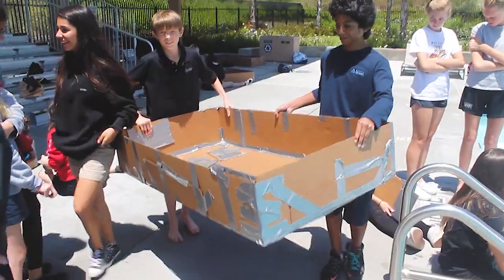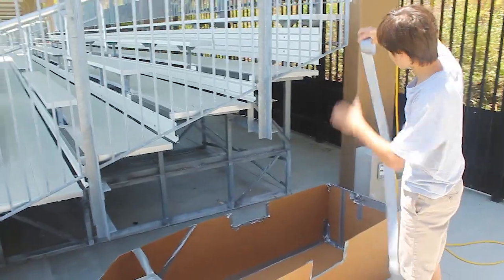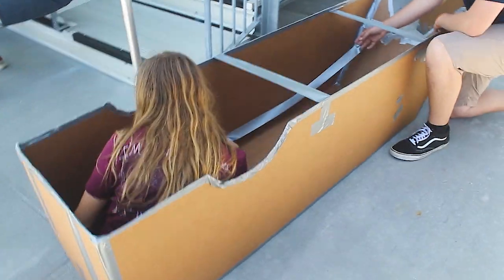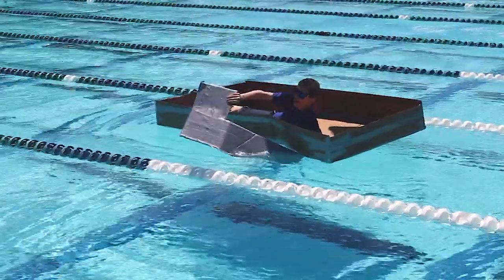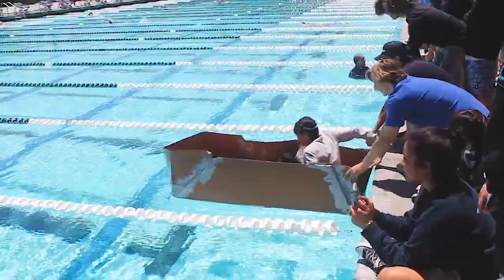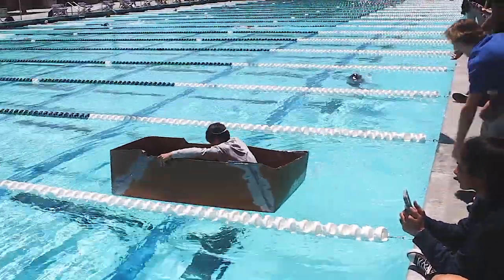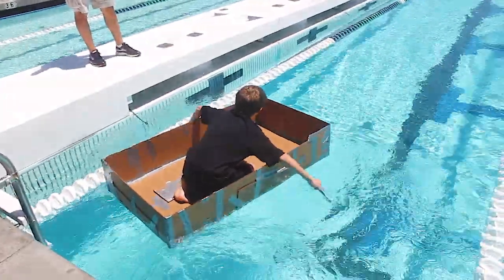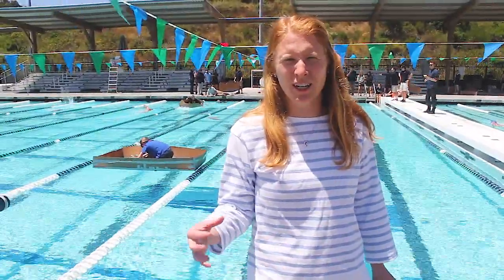Geometry Boat Regatta 2017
Geometry students used design principles to concept, prototype and eventually build a cardboard boat using only duct tape. Students tested them at Alga Norte on May 8, 2017. STEAM projects teacher Mr. Masland and math teacher Ms. DeHaven discuss the project.